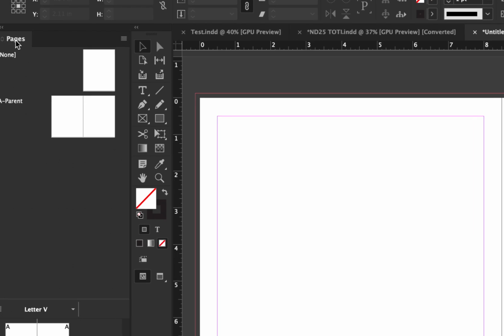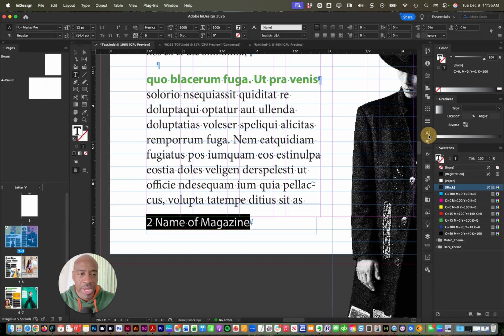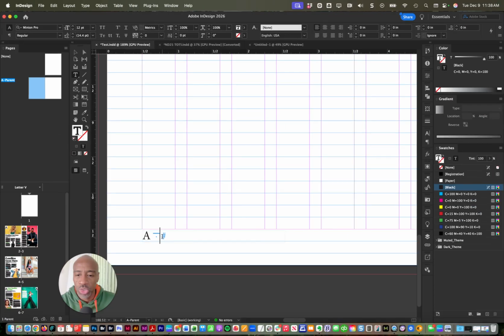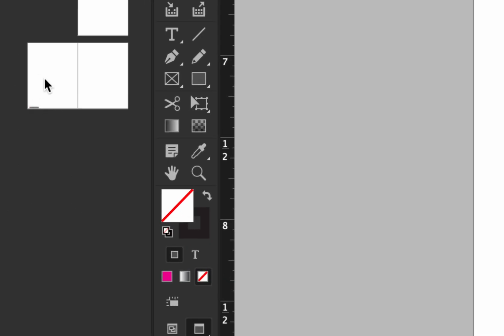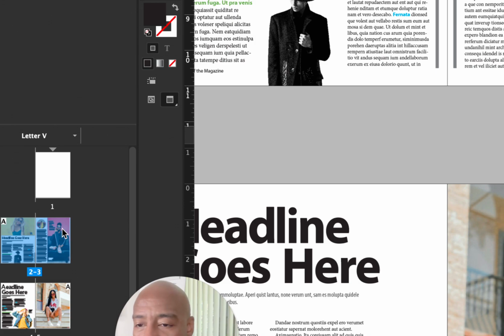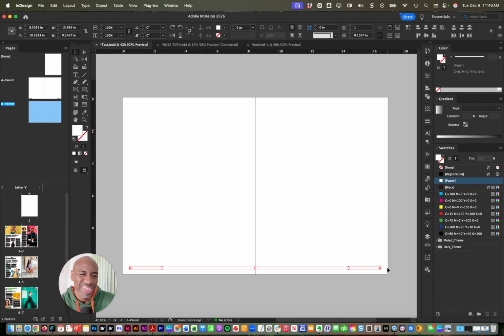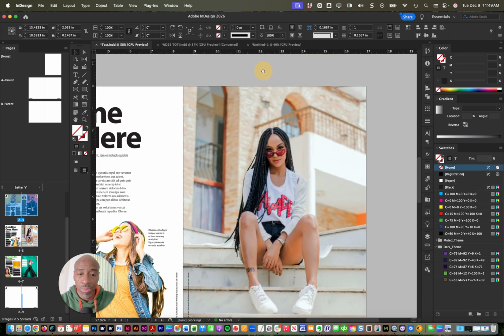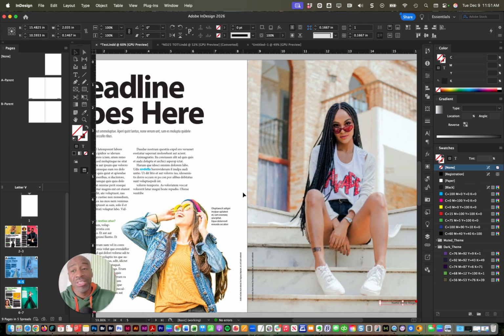InDesign Parent Pages Made Easy - AKA Master Pages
In this video, I’m breaking down how to use Parent Pages (formerly Master Pages) in Adobe InDesign so you can design smarter, not harder. Learn how to build templates, control repeating elements, and keep your InDesign files clean and consistent—especially helpful if you're creating workbooks, magazines, or digital products.

If InDesign still feels intimidating, don’t worry—this step-by-step walkthrough makes it easy.

👉 Ready to really learn InDesign? My beginner-friendly course is coming soon at